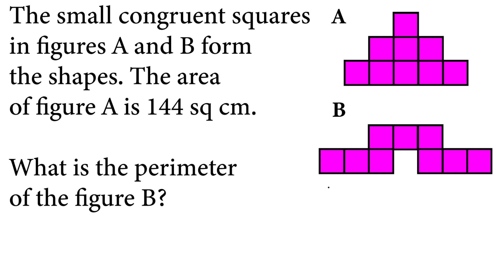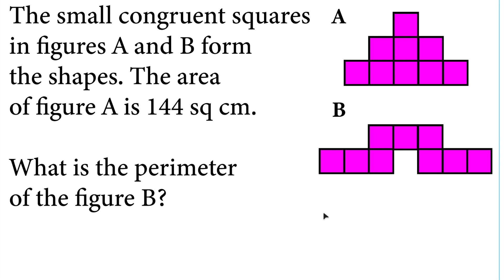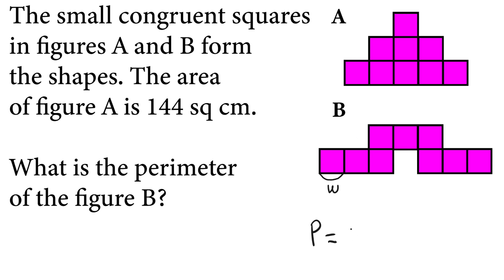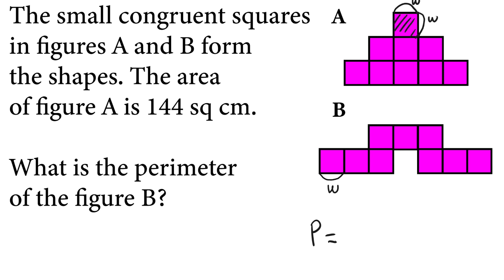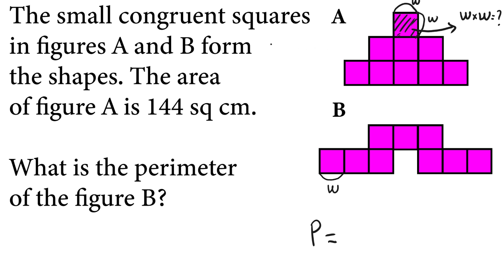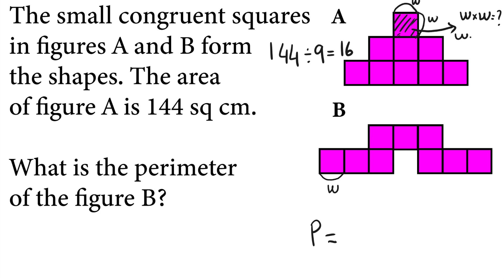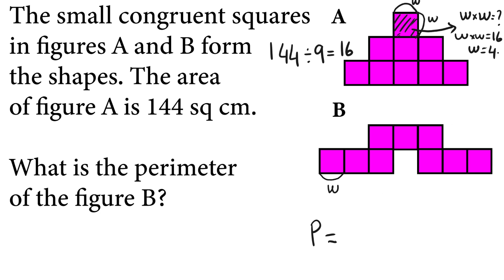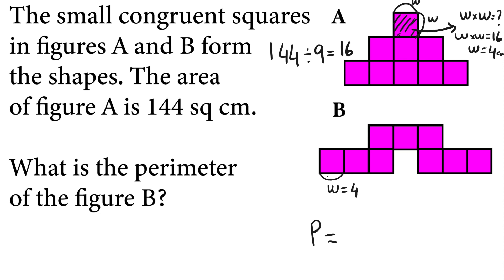Perimeter of Squares - 5th Grade Math Olympiad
"Perimeter of Squares" is a math tutorial video that teaches how to calculate the perimeter of composite shapes. This video is part of the MathOlympiad series and is perfect for students who want to learn more about geometry and how to calculate perimeters and areas of composite shapes.

The video is easy to follow and includes plenty of examples to help viewers understand the concept.